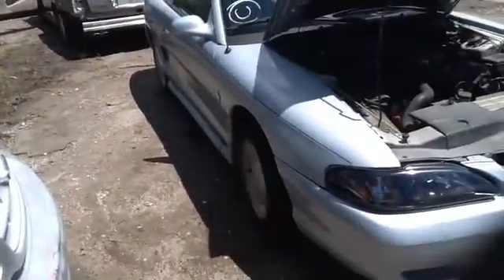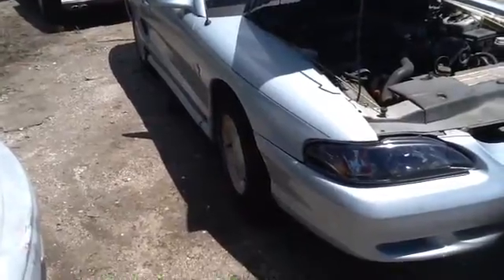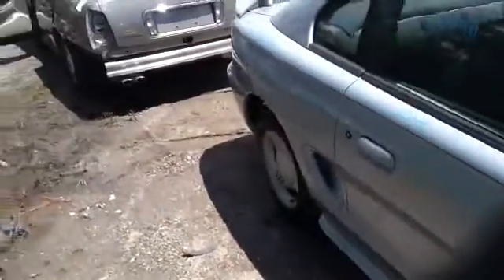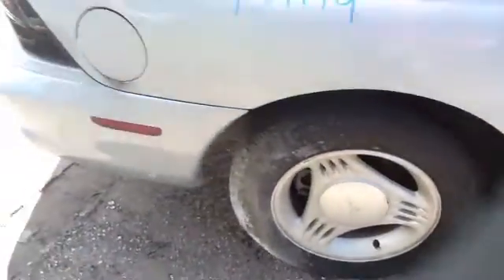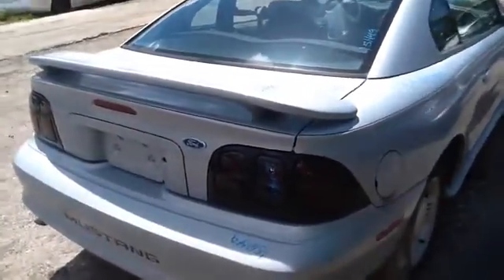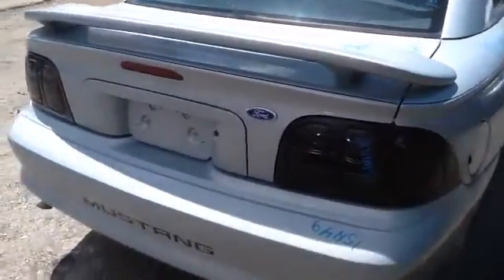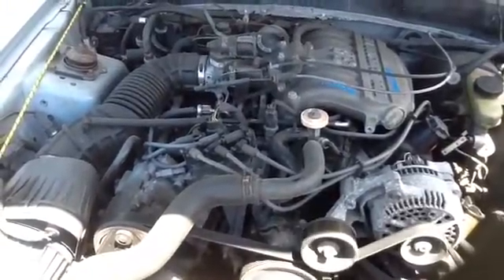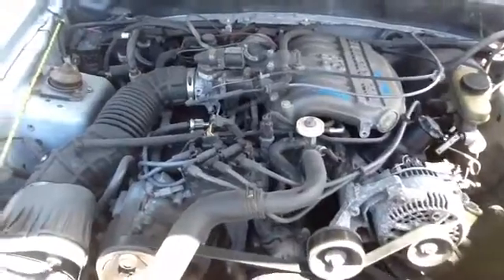15H49 95 MUSTANG